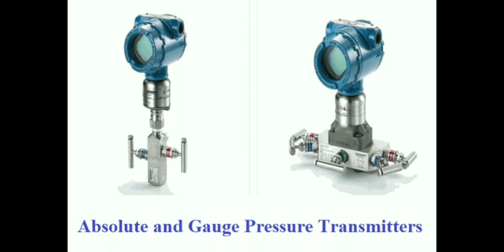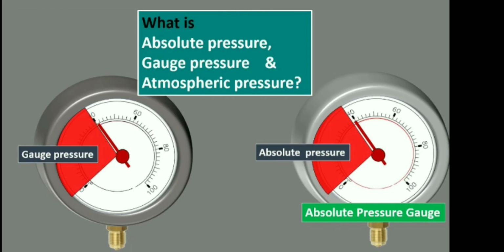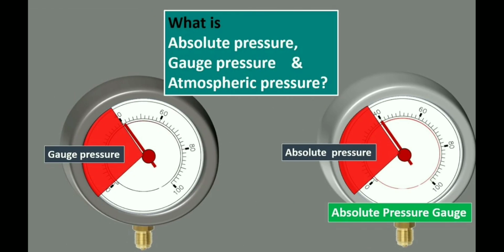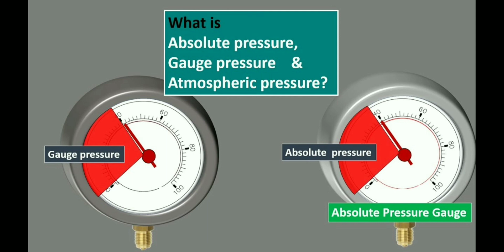ABSOLUTE VS GAUGE PRESSURE TRANSMITTER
different between absolute gauge pressure transmitter